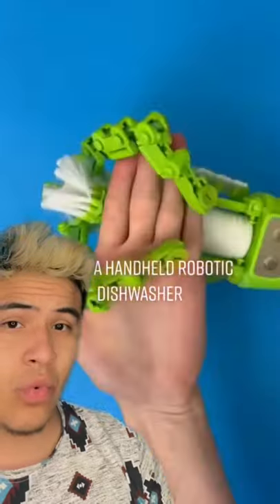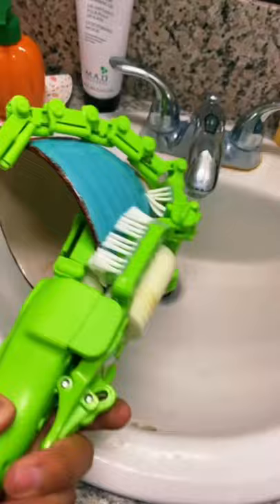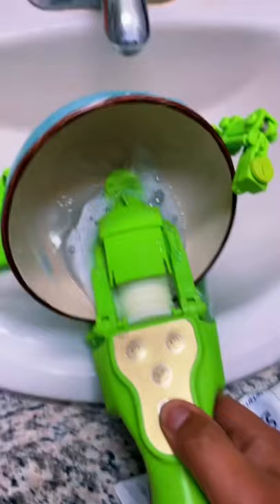You Need To see The Handheld Dishwaher😱!!!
this little device will literally help you in life. You can now wash your dishes in literally 5 seconds.

Here is where I got it